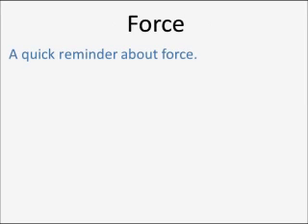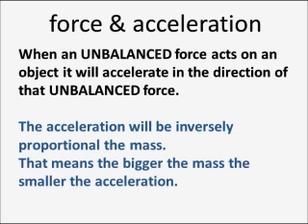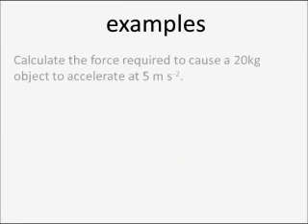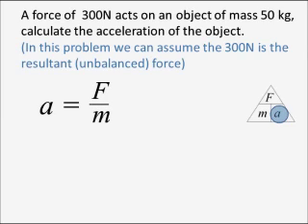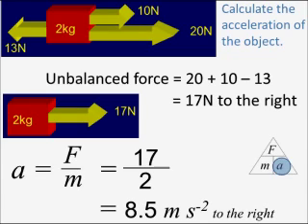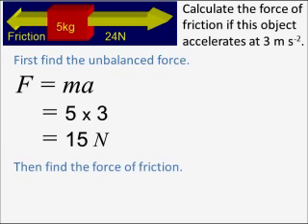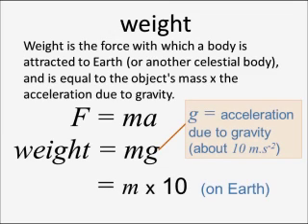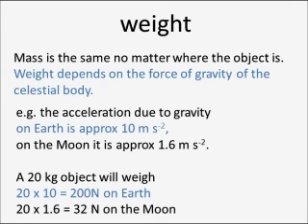force acceleration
We provide
1ST TO 5TH - JUINOR OLYMPIAD FOUNDATION
6TH TO 10TH - ACHIEVERS - IIT-JEE/NEET FOUNDATION
6TH TO 10TH - TOPPERS - IIT-JEE/NEET FOUNDATION
6TH TO 10TH - WINNERS - IIT-JEE/NEET FOUNDATION
6TH TO 10TH - MASTERS - IIT-JEE/NEET FOUNDATION
ENGLISH SPEAKING CLASSES
CODING CLASSES
REASONING CLASSES
ART AND CRAFT CLASSES
LIVE WORKSHEETS

OUR IOS APP LINK
@ AIMS-INDIA & TEAM